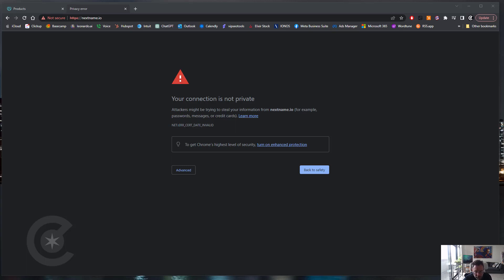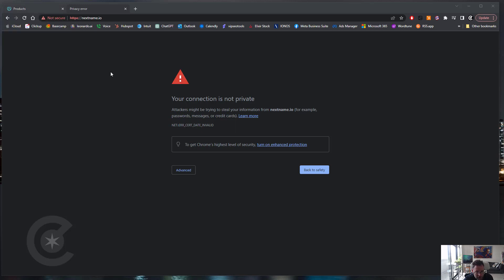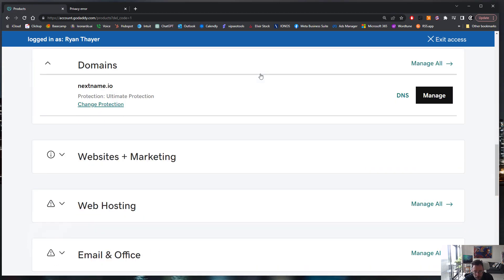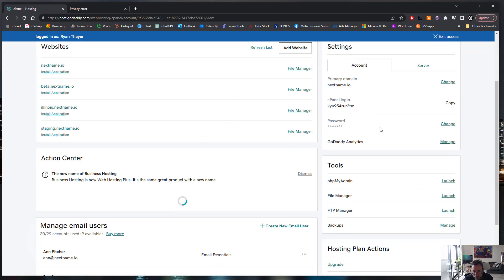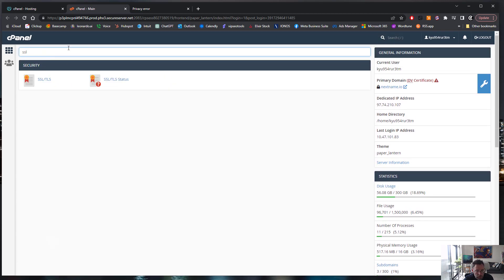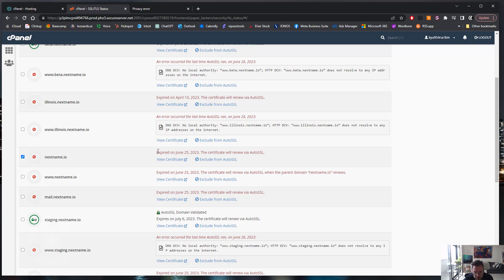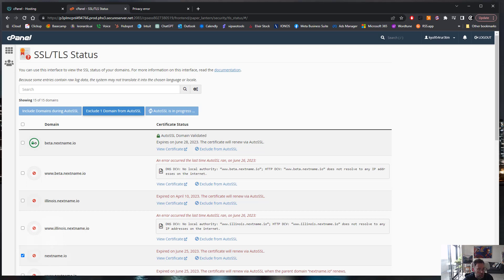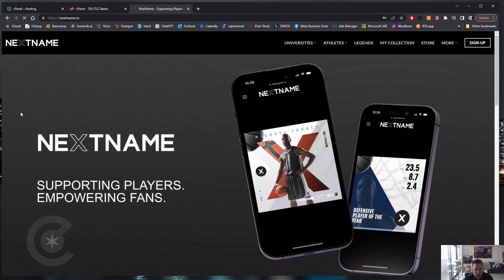GoDaddy SSL Certificate Reissue in cPanel - Run Auto SSL to Fix https Error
To reissue an SSL certificate with GoDaddy in cPanel, please follow these instructions:

Log in to your cPanel account provided by GoDaddy.

Once logged in, scroll down to the "Security" section and locate the "SSL/TLS" option. Click on it to access the SSL/TLS management page.

On the SSL/TLS management page, you should see a list of installed SSL certificates for your domain. Find the certificate that you want to reissue and click on the "Manage" button next to it.

In the certificate management interface, look for the option to "Reissue Certificate" or something similar. The exact wording may vary depending on the cPanel version. Click on that option.

GoDaddy may prompt you to provide a reason for reissuing the certificate. Enter a brief explanation or select the appropriate reason from the provided options.

Next, you might need to verify domain ownership. GoDaddy may offer various verification methods, such as email verification or DNS verification. Follow the instructions provided by GoDaddy to complete the verification process. This step ensures that you have control over the domain for which you are reissuing the certificate.

Once the verification process is complete, you may be required to confirm the reissue request. Review the details of the reissue, such as the domain name and certificate information, and click on the confirmation button to proceed.

GoDaddy will then generate a new SSL certificate based on the information you provided. This process may take a few minutes to complete.

After the reissue process is finished, GoDaddy will provide you with the updated SSL certificate. You may have the option to download the certificate files or install them directly to your cPanel account. Follow the on-screen instructions to save or install the certificate.

Finally, go back to the SSL/TLS management page in cPanel and locate the reissued certificate. Ensure that it is properly installed and active for the desired domain.

Congratulations! You have successfully reissued your SSL certificate with GoDaddy in cPanel. Your website should now be secured with the updated certificate.